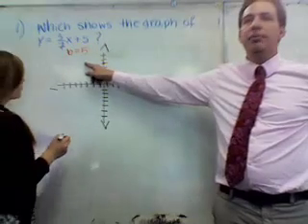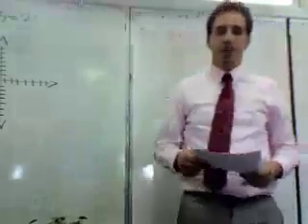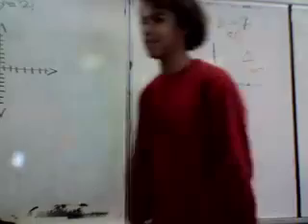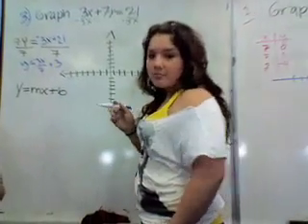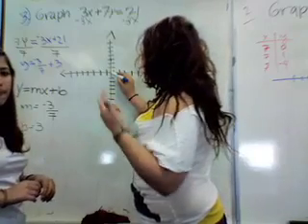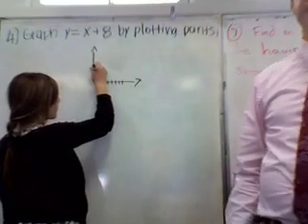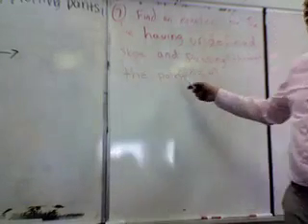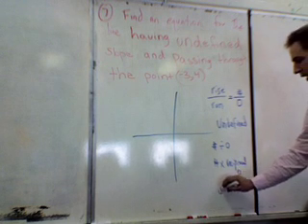Pretest #1, 2, 3, 4, and 7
Pretest questions worked out in full to help prepare for Chapter 7 test